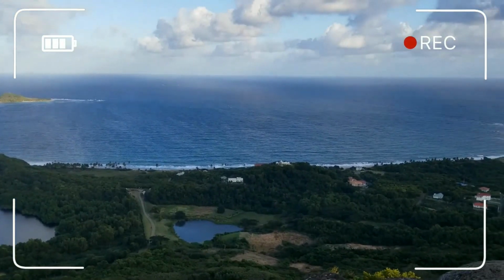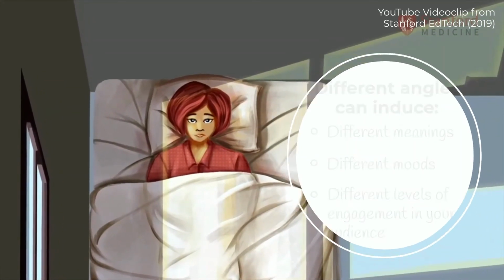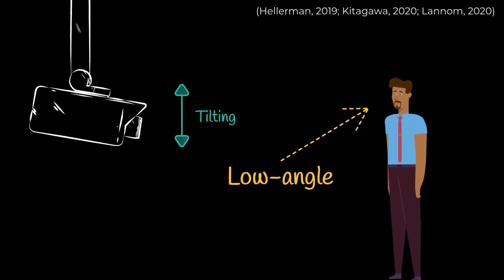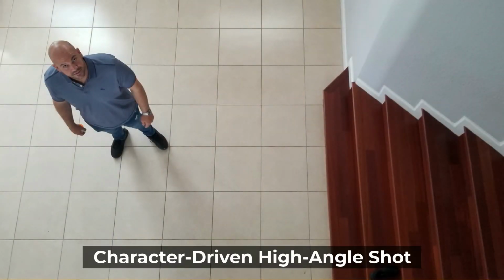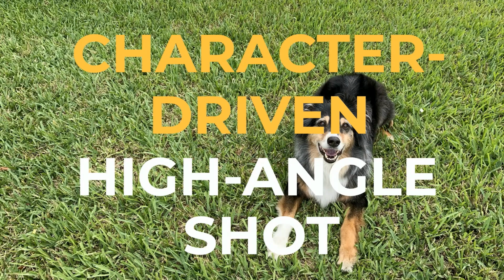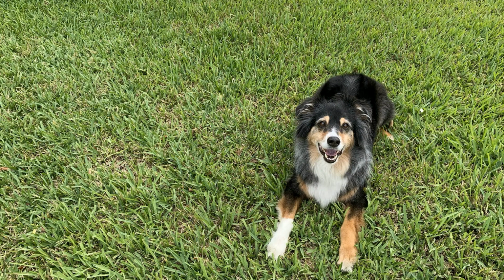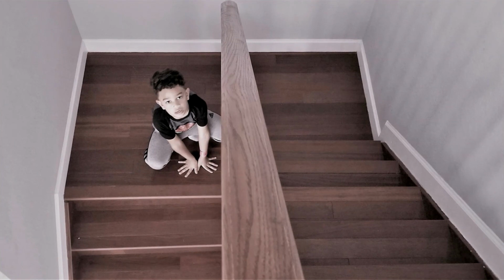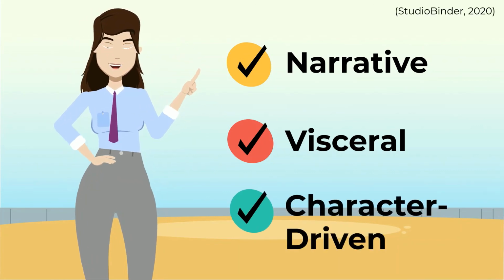The High Angle Shot